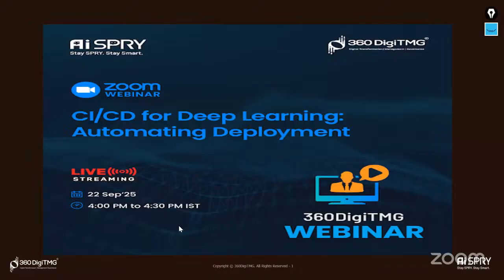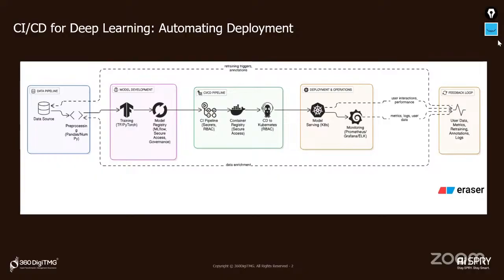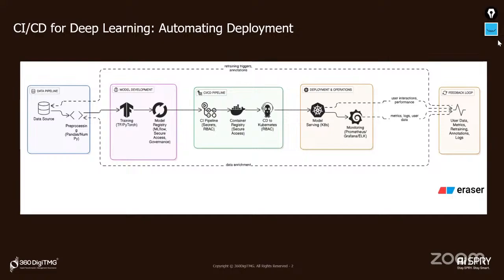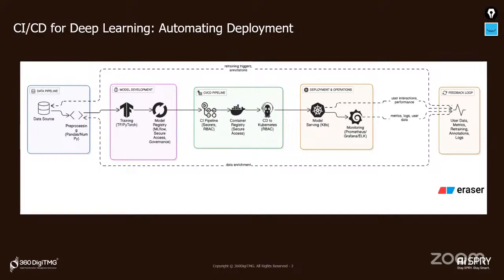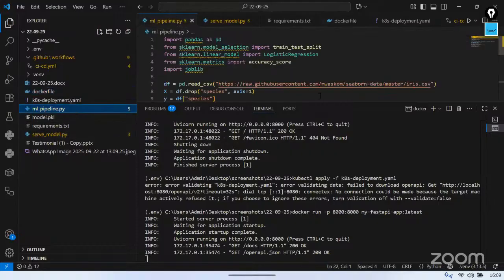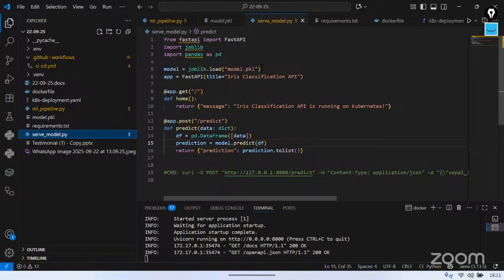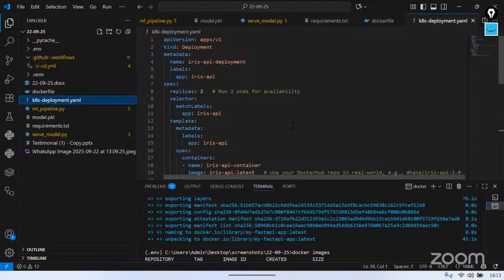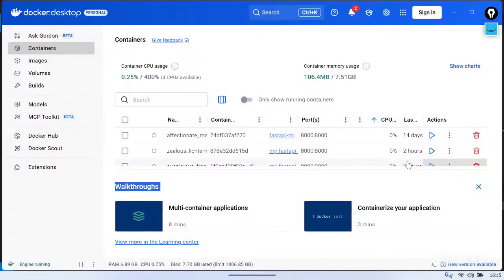CI/CD for Deep Learning: Automating Deployment | 360DigiTMG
Streamline deep learning workflows with CI/CD to automate model deployment and ensure faster, reliable delivery.